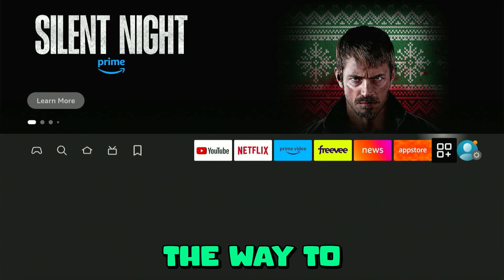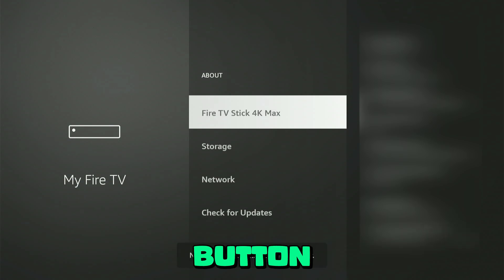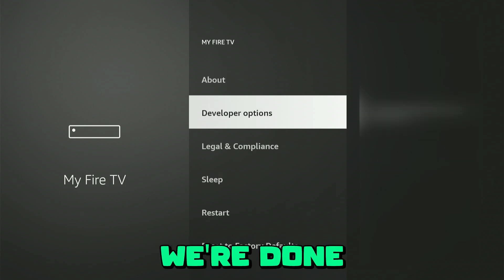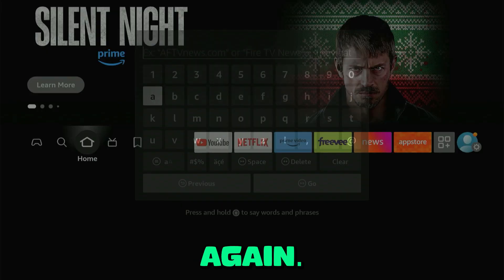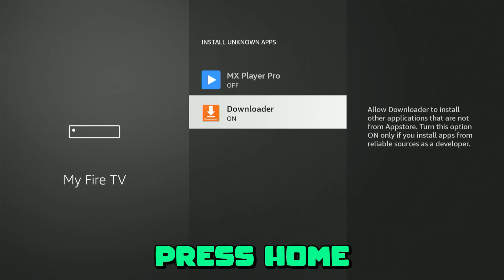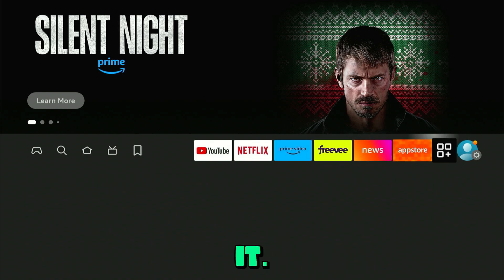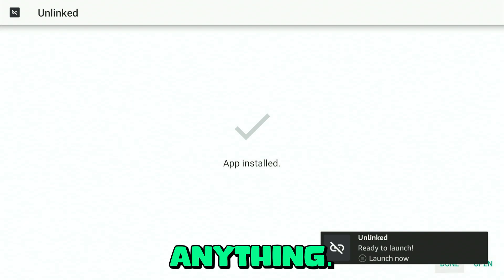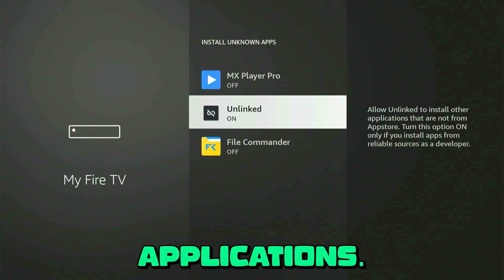🔥JAILBREAK AMAZON FIRESTICK IN JANUARY 2024 - MUST HAVE FOR FIRE STICK UPDATE!!! 🔥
Welcome to ZinoNetic, your go-to destination for insightful tutorials and engaging content. Here's everything you need to know:

- Processor: Intel(R) Core(TM) i9-10900X CPU @ 3.70GHz
- RAM: 64.0 GB
- Graphics Card: RTX 3090
- Storage: 3 TB SSD
- Operating System: Windows 11 Pro